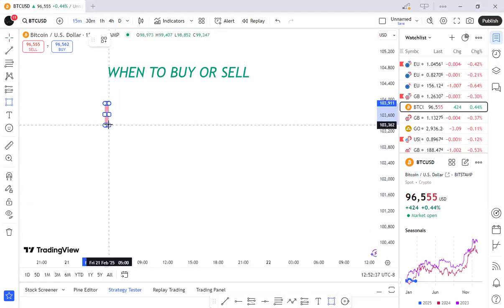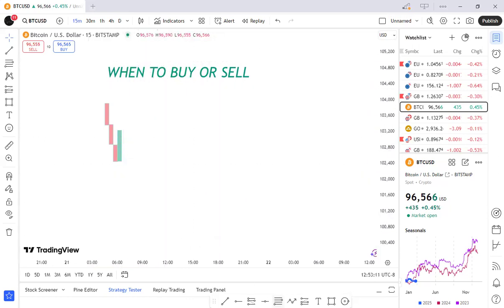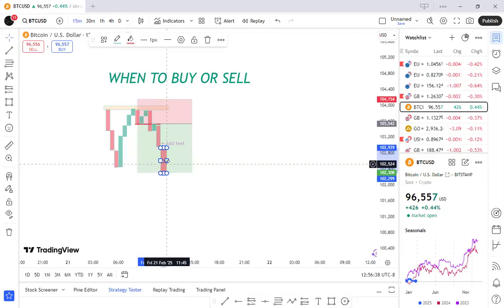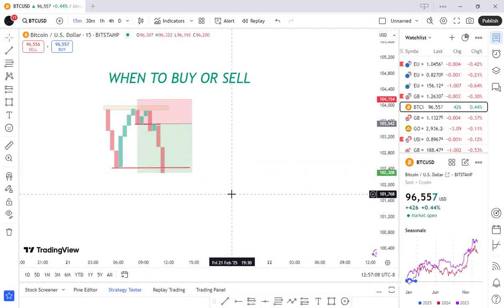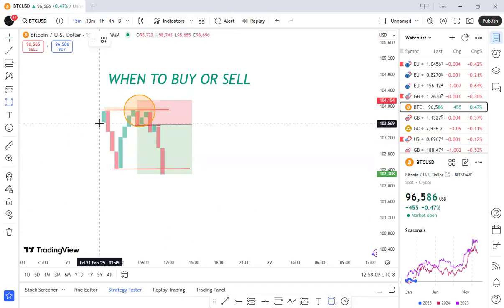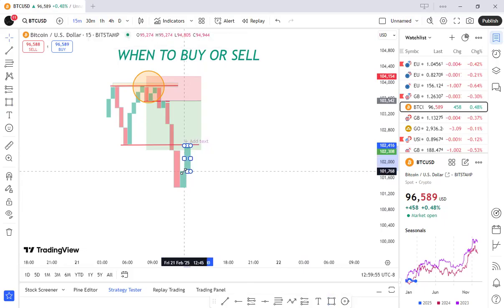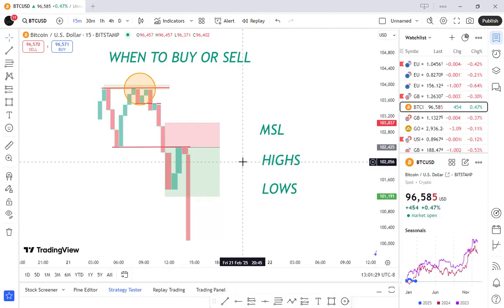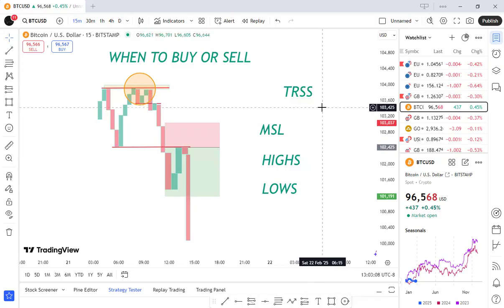WHEN TO BUY OR SELL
This strategy will help you make right decision in the market